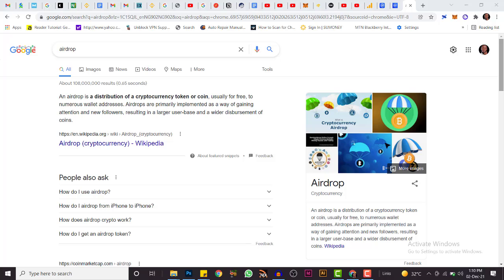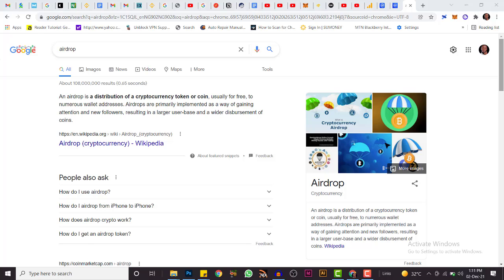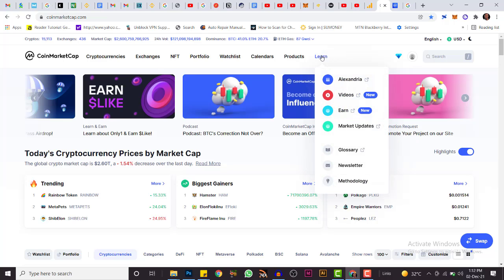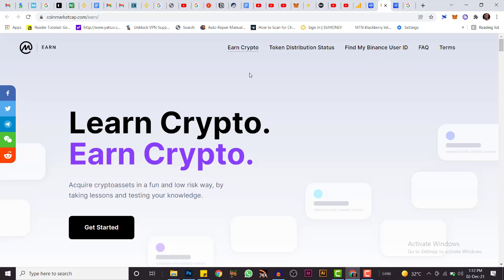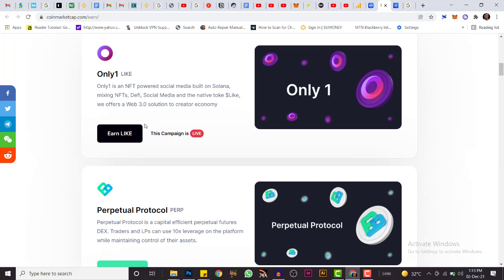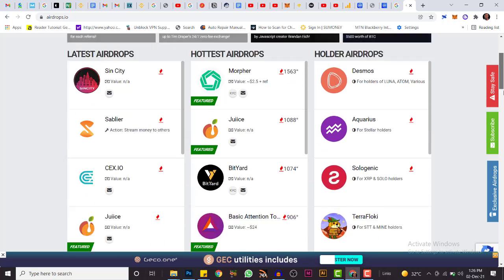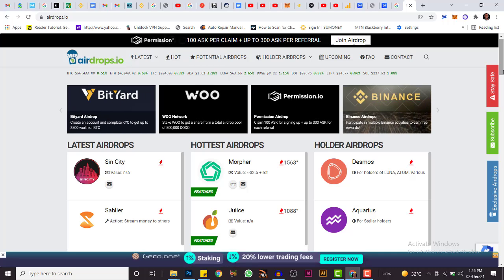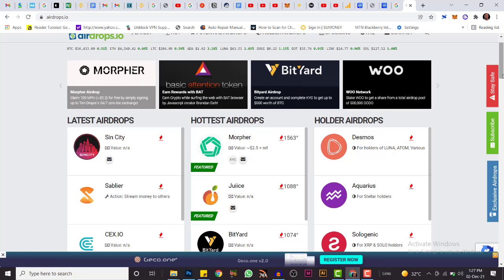Where can I get reliable Crypto Airdrops?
Where can I get reliable Crypto Airdrop

How to set up your metamask ( Step by step guide)